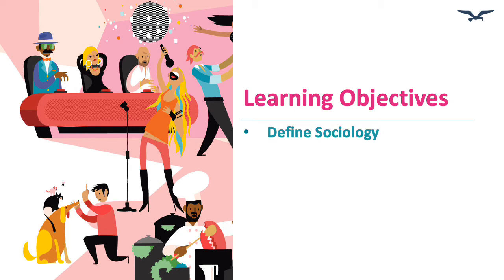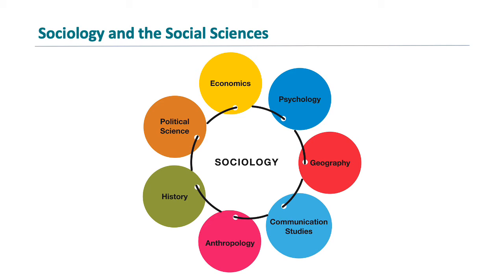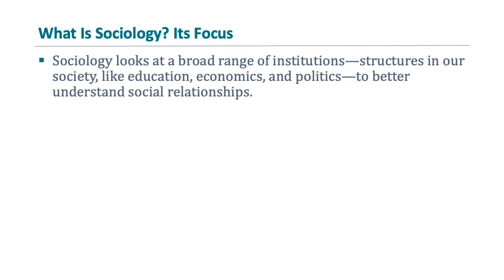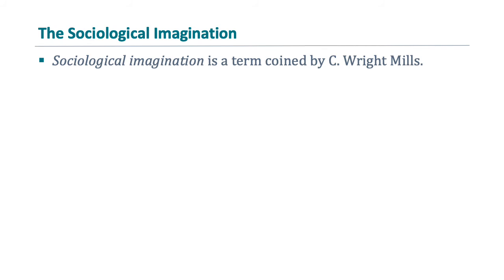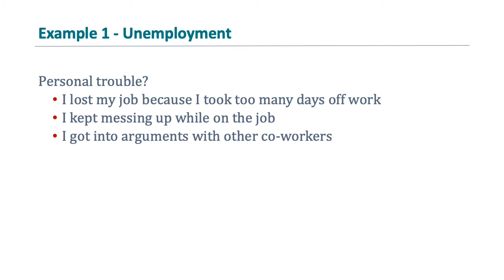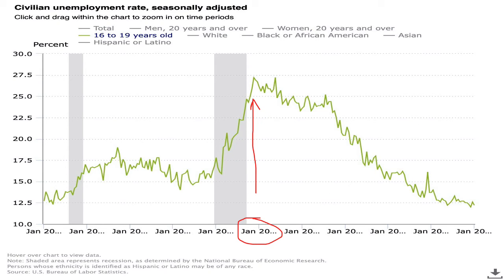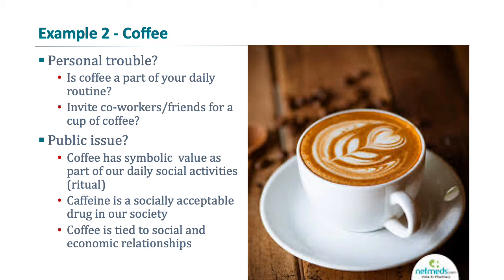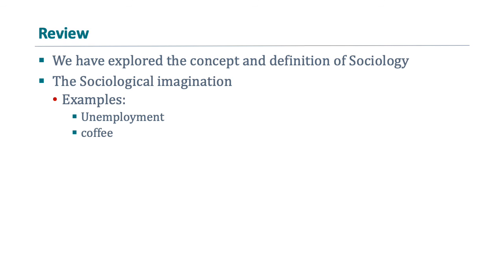Sociology Chapter 1 Week 1 Lecture with audio